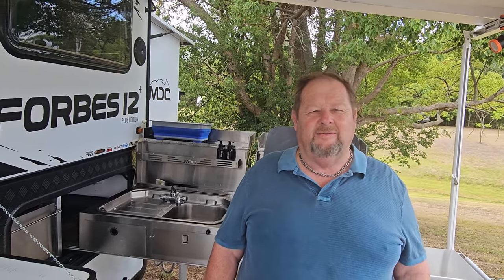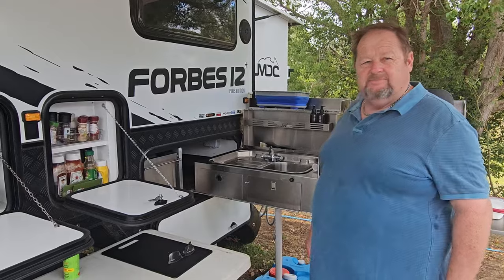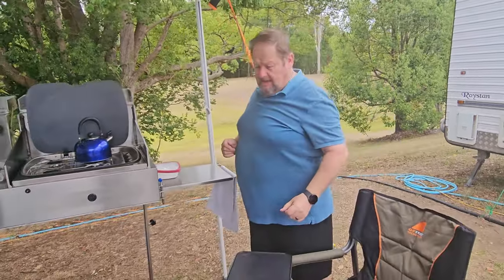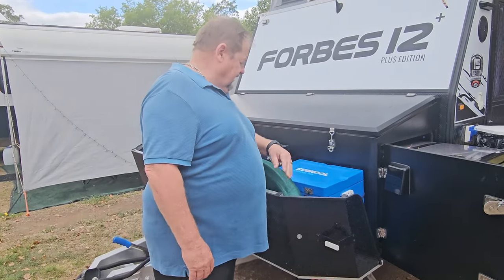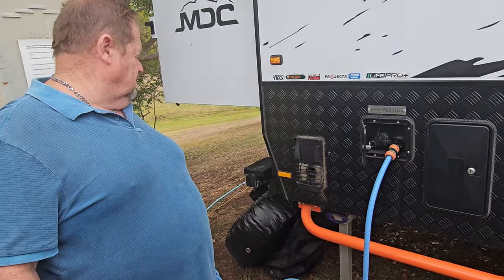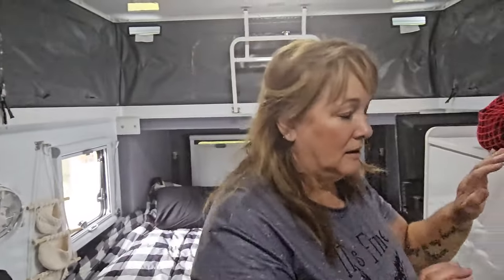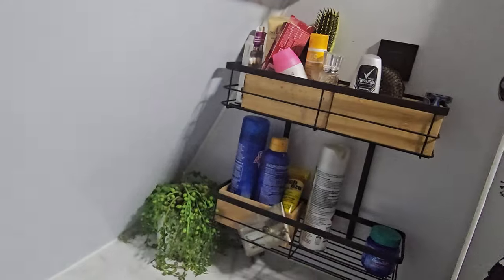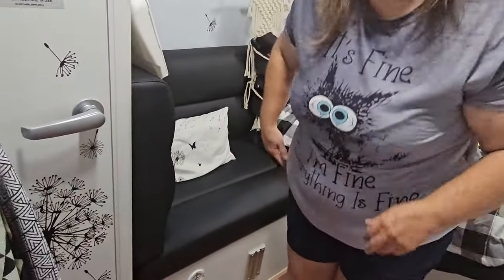Mods and tricks for MDC Hybrid Van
This is a video of Mods and tricks that we have done to our MDC Forbes 12 plus. To help improve our  trips,